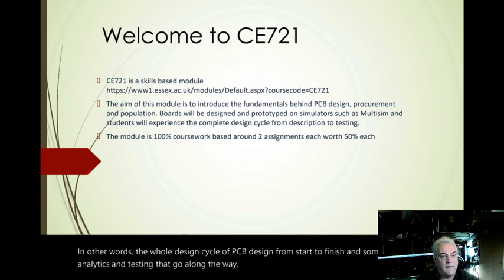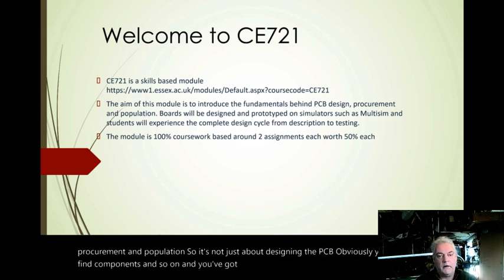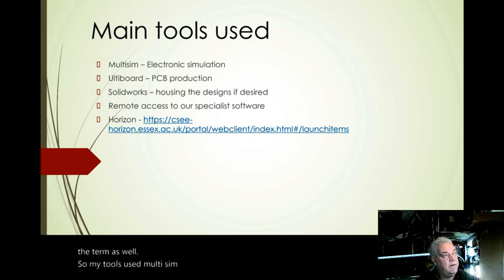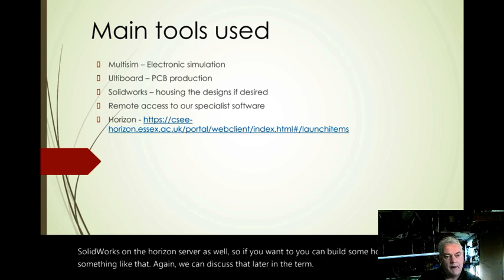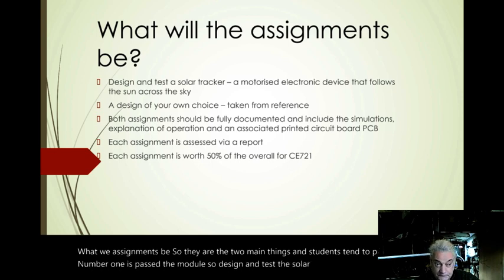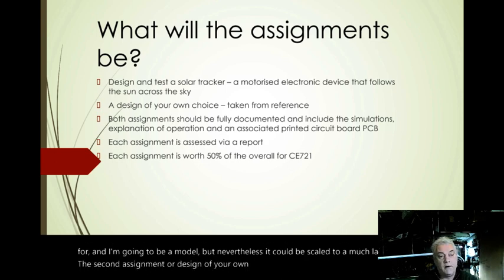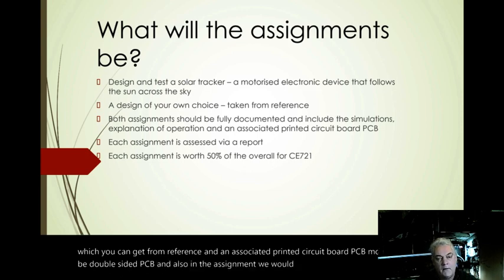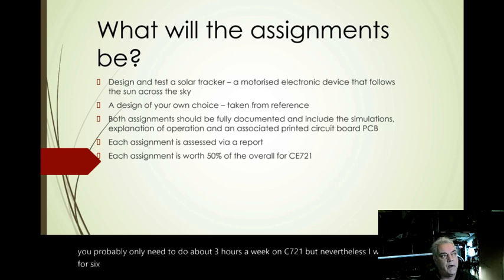Intro to ce721